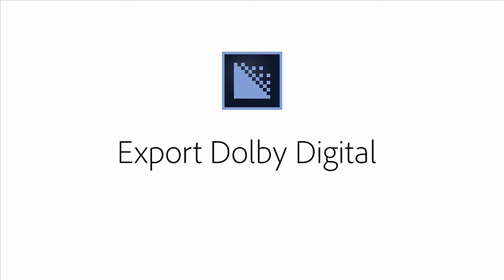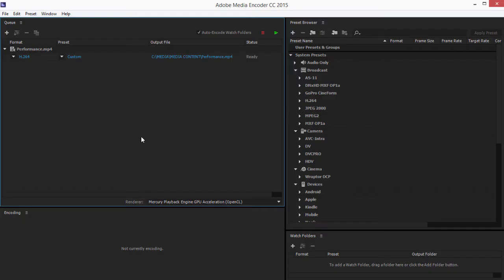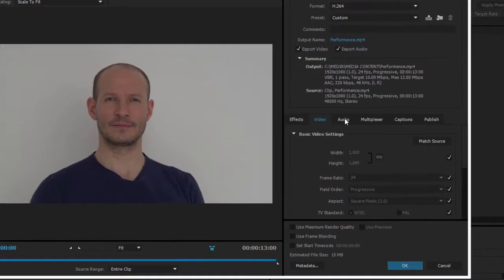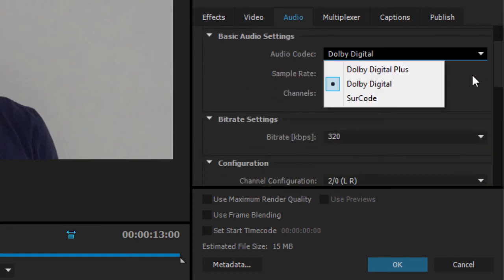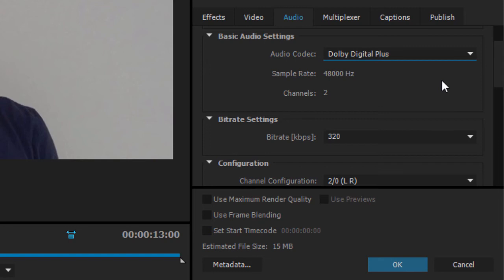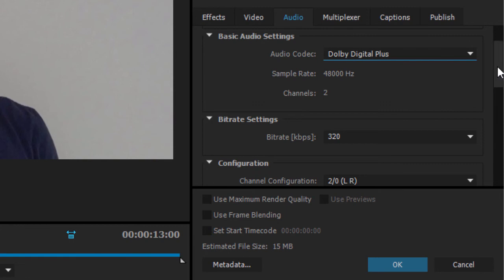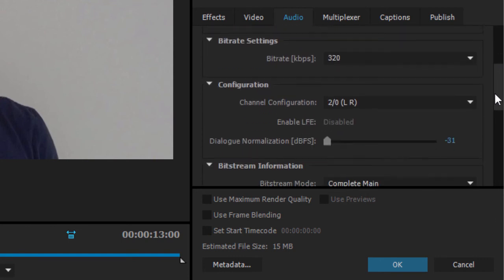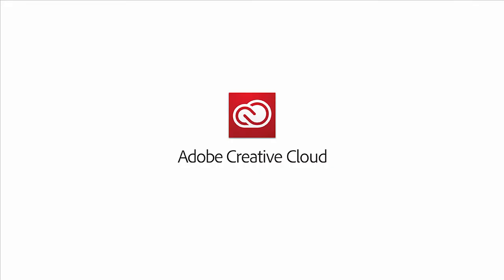Dolby Digital Output - Adobe Creative Cloud Video Tools (2015)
Easily create content with 5.1 Dolby Digital and 7.1 Dolby Digital Plus multichannel audio for the big screen, home theaters & the web. It’s easy with Adobe Media Encoder & Creative Cloud video tools.